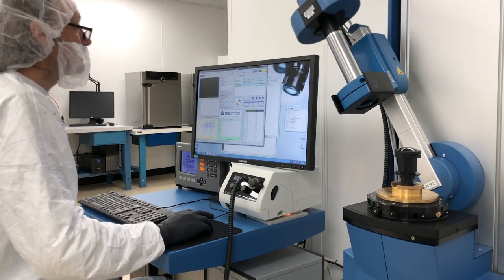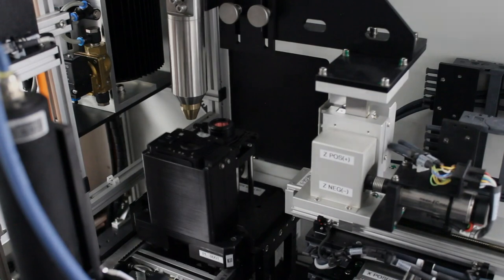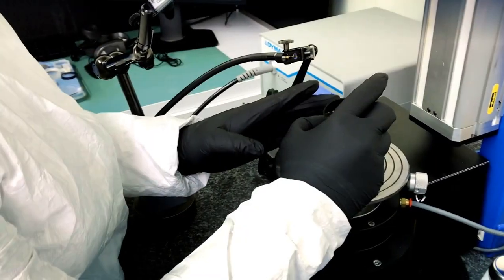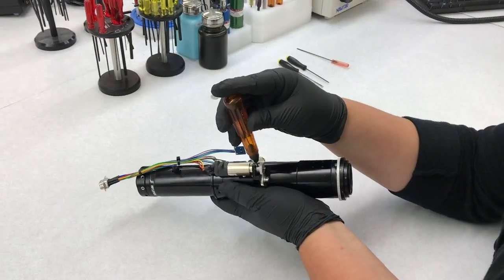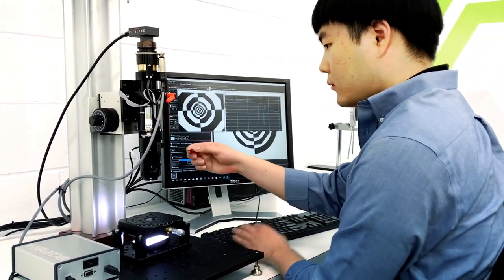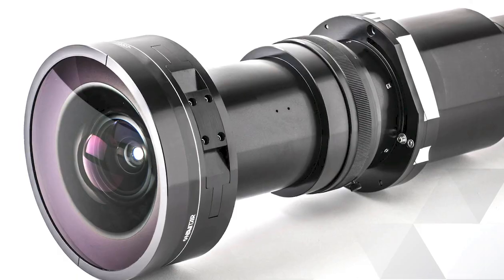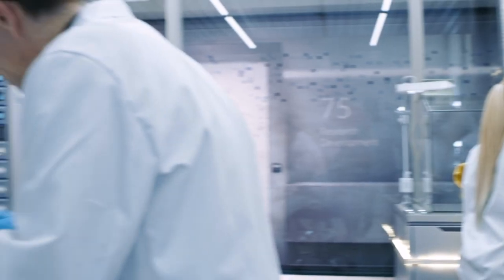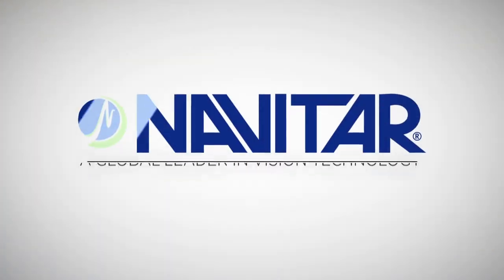Navitar Corporate Video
Quality optics. Customer-driven solutions.

Navitar designs, develops and manufactures innovative optical solutions for clients and enterprises across the globe. Solutions include complete optomechanical and optoelectronic assembly and sub-assembly systems. Our products range from high magnification motorized zoom imaging systems to fisheye projection lenses used in a wide variety of industries including Life Sciences, Industrial Imaging, Microscopy and Projection.

The key to our success is our consultative approach to solving complex optical problems through inventive design techniques, the precision at which product is assembled, and the efficiency in which projects move through our business units.